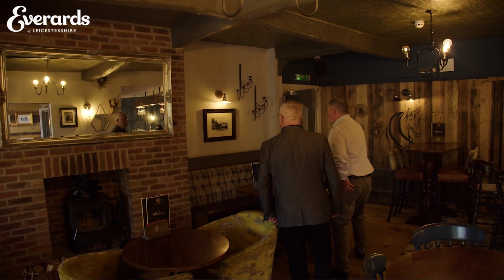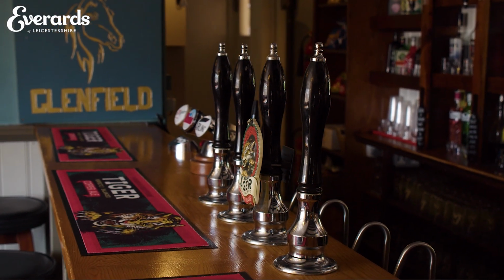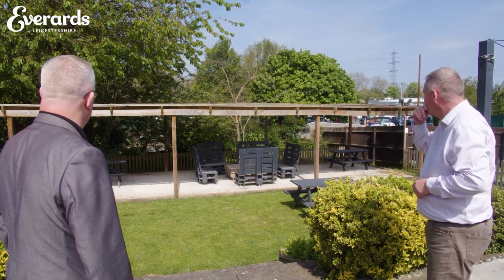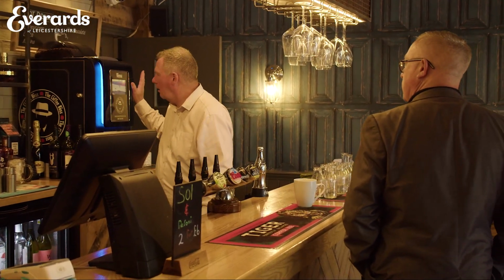Everards - The Nags Head Interview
In this video we spoke with Everards about a new pub that is coming up for lease in Leicester.

Are you looking for something similar?